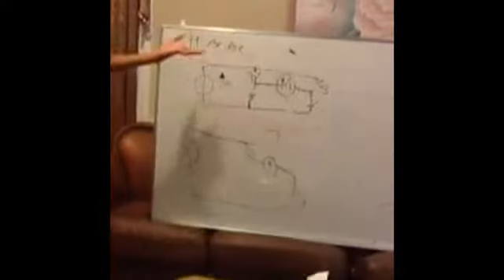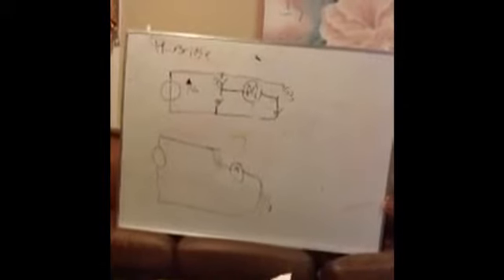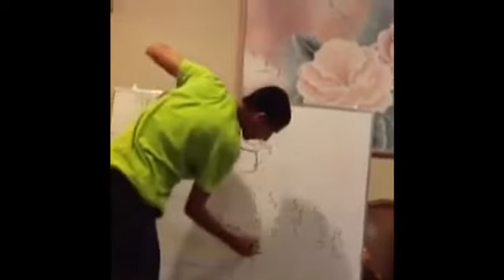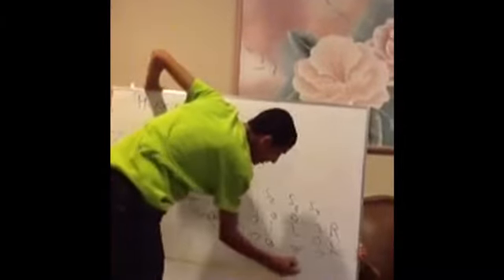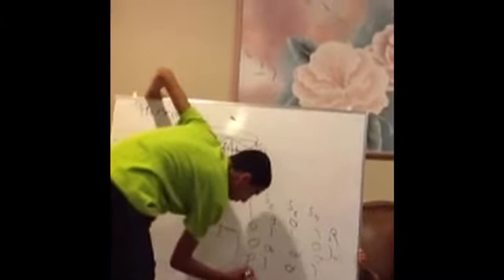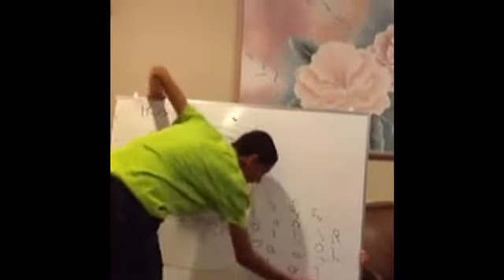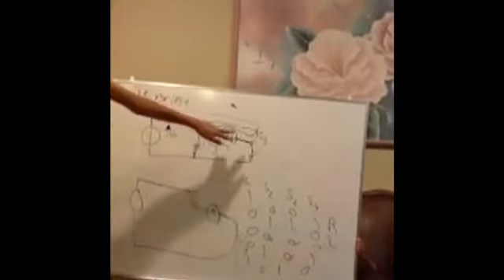PWM.mov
This is the video that our group created for our Engineering class.